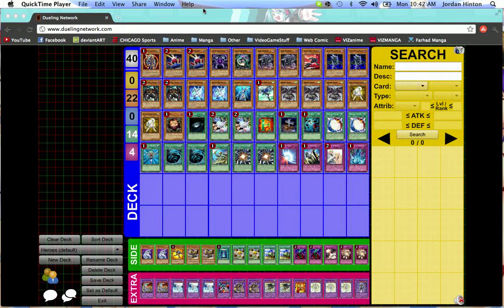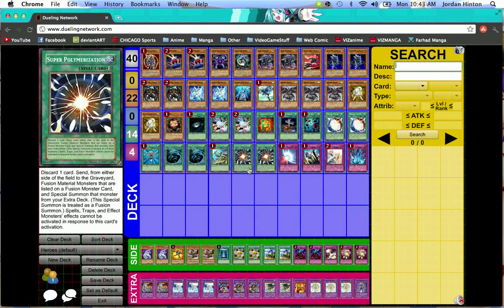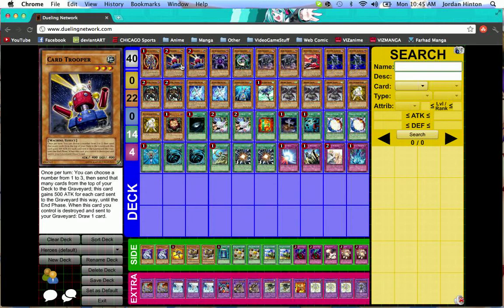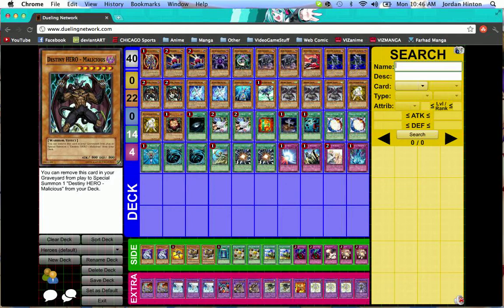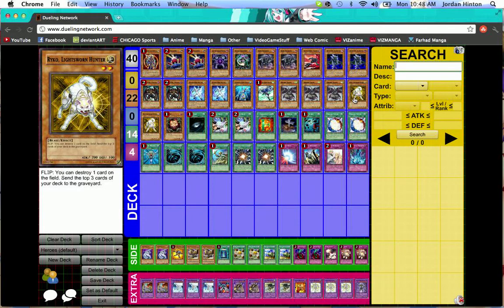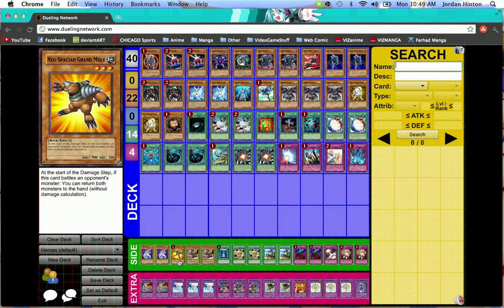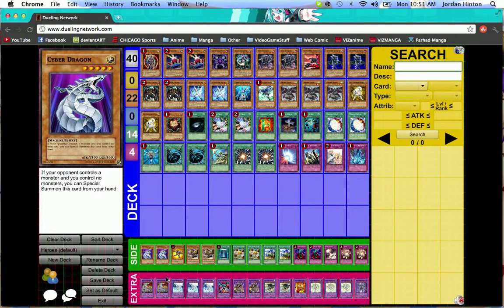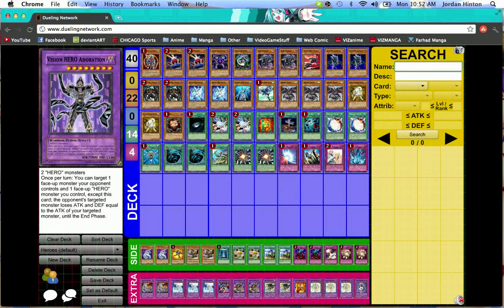Chaos Heroes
This is my deck for the format